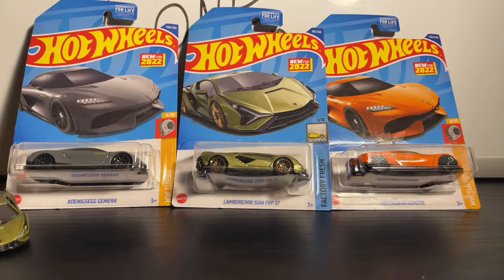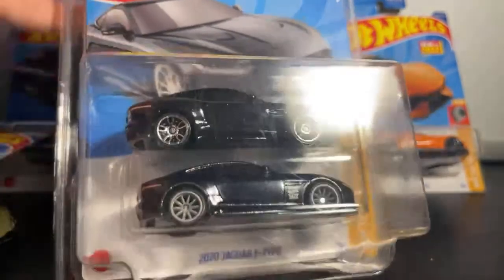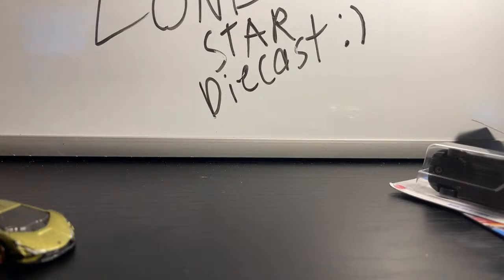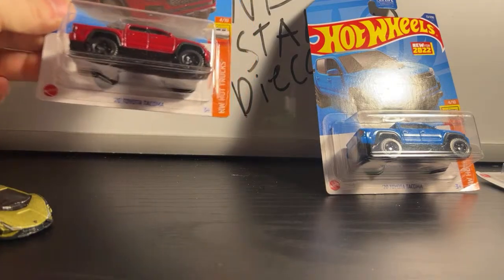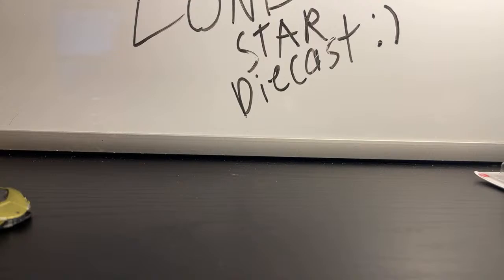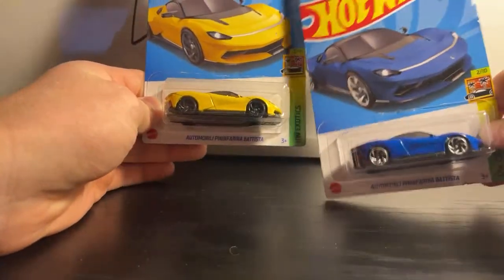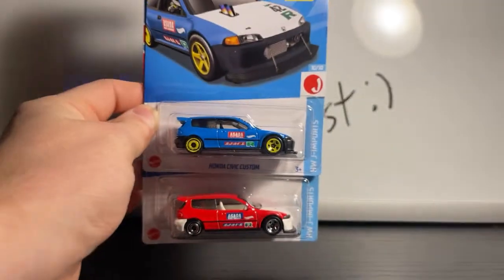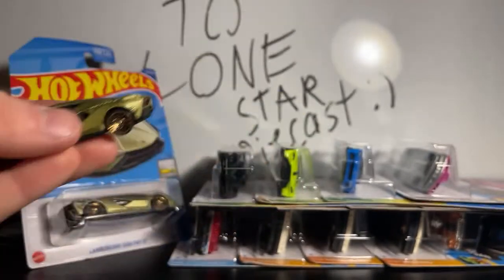Was 2022 an amazing year for Licensed new mainlines? Yes! +picking my top 3 favorite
Today we will go over all the 2022 hot wheels licensed mainline new models